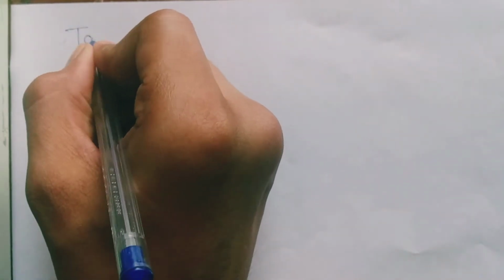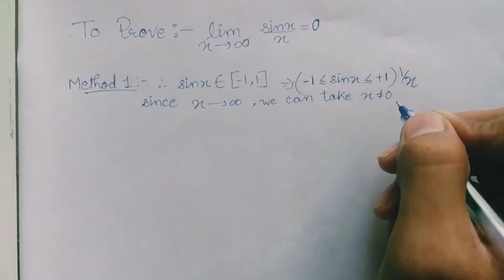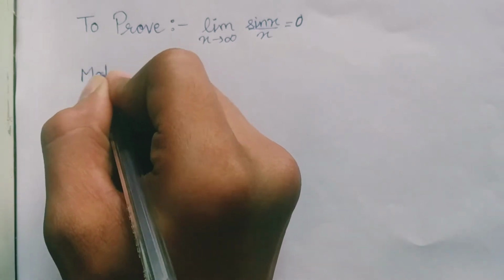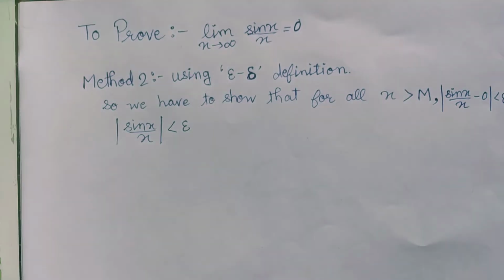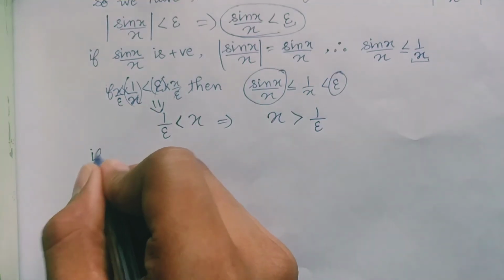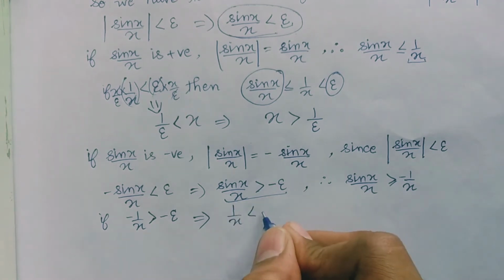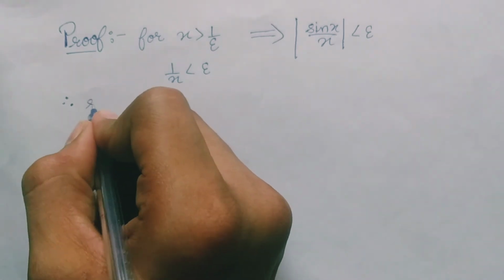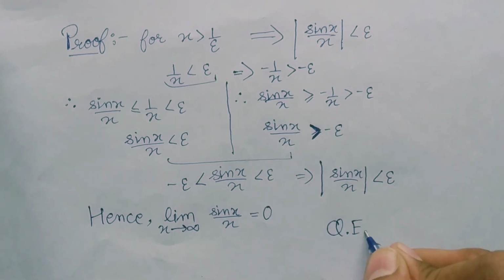Limit as x tends to infinity of sinx/x=0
Hello guys, in this video we proved that Limit as x tends to infinity of sinx/x=0, or as x tends to infinity sinx/x tends to 0 using squeeze theorem and 'epsilon-delta' definition of limits.
We did this by 2 methods
00:00 Introduction
00:12 Method 1(Squeeze theorem)
01:05 Method 2('epsilon delta' definition)
03:47 Thanks for watching

Main fact we used in this proof is that sinx/x is always between -1 and 1

If you know any other method to show this, please comment it below, let all others to know that

Mathematics is ❤
Stay happy 😊😁😇